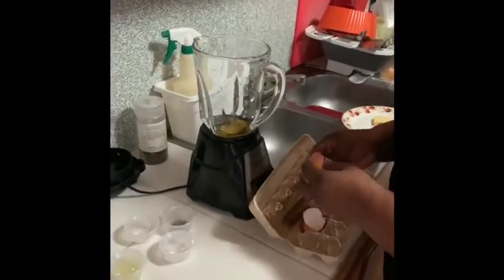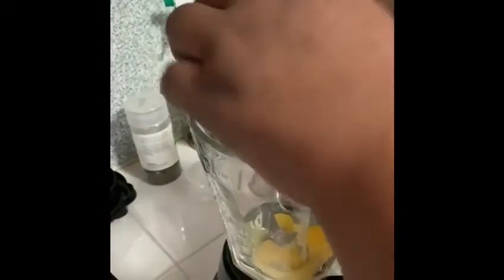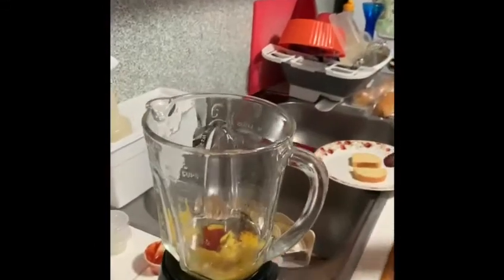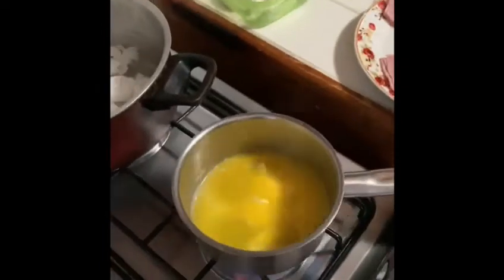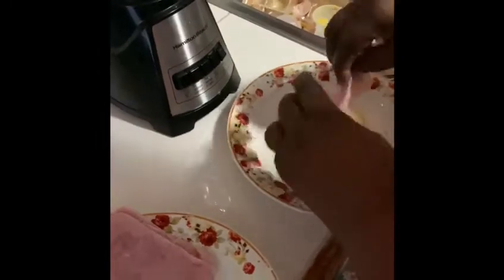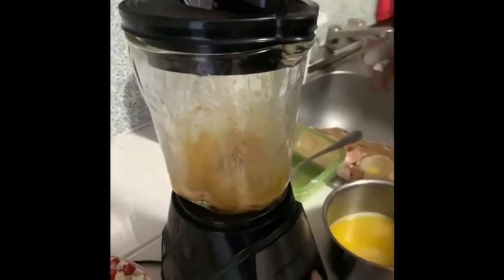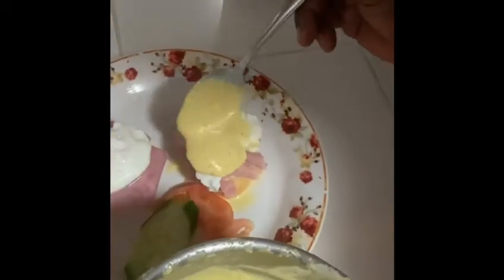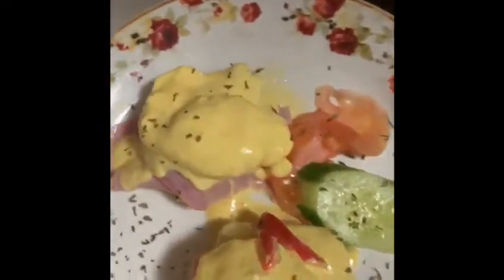Making EGG BENEDICT with chef P